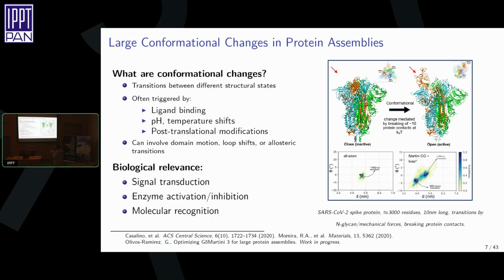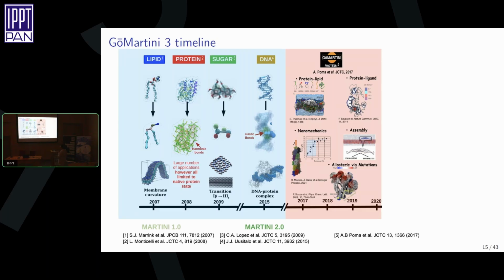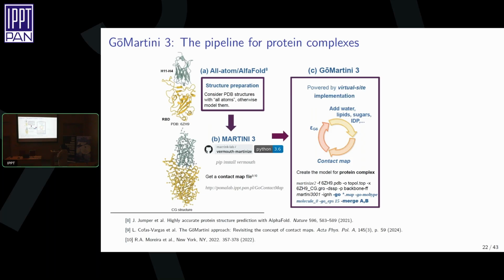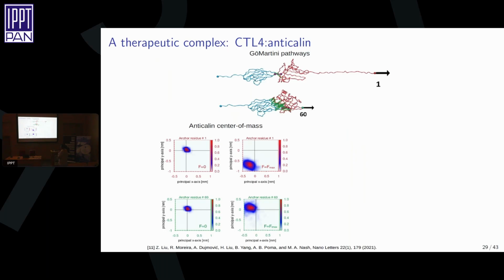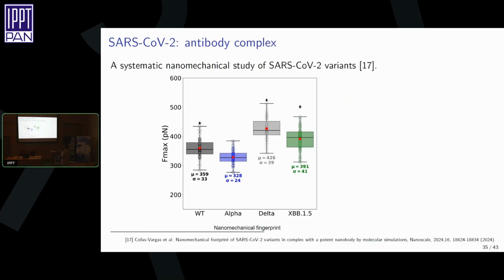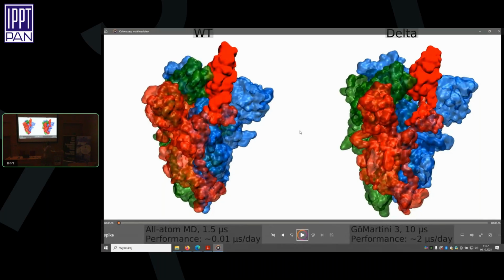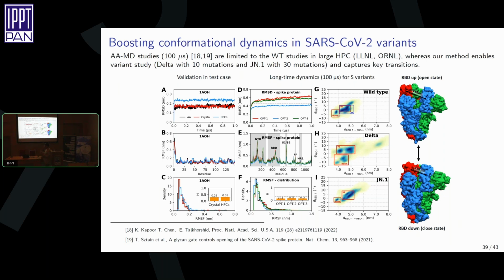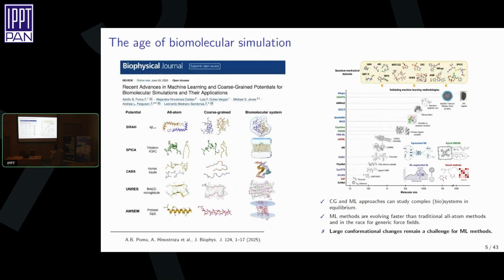Seminar: Advancing the GōMartini 3 Approach for Conformational Dynamics of Protein Assemblies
Dr hab. Adolfo Poma, IPPT PAN - Instytut Podstawowych Problemów Techniki Polskiej Akademii Nauk

Recent developments in machine learning, together with the increasing availability of high-resolution structural data from cryo-electron microscopy, are positioning molecular simulations at the forefront of studying large biomolecular systems. Together, these methods underscore the need for computational strategies capable of capturing biologically relevant conformational changes over extended timescales. While all-atom molecular dynamics (AA-MD) simulations provide detailed, high-resolution insights, their application to large and complex systems is limited by substantial computational costs.

The recently introduced GōMartini 3 approach (Nat Commun 16, 4051, 2025) extends the Martini 3 coarse-grained force field to study conformational changes in proteins, offering significant potential for biomedical and therapeutic applications. Here, we discuss alternative strategies that integrate dynamic protein contacts derived from AA-MD to more efficiently explore conformational space. We showcase several molecular studies and validated the new approach by investigating the nanomechanics of nanobodies binding to the SARS-CoV-2 spike (S) protein as well as the long-time scale dynamics of S variants.